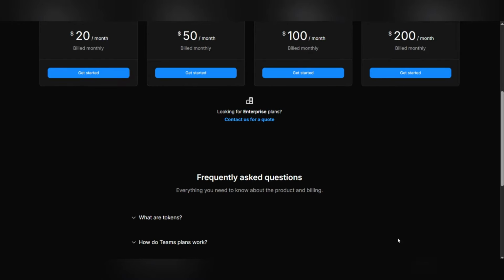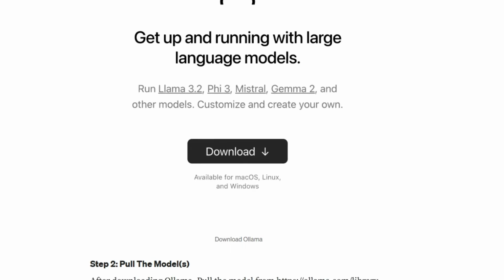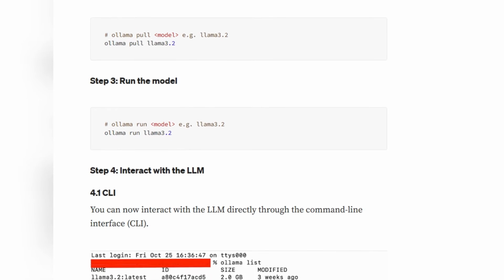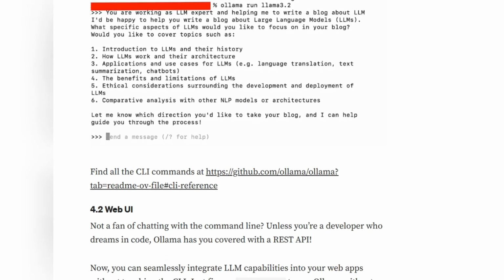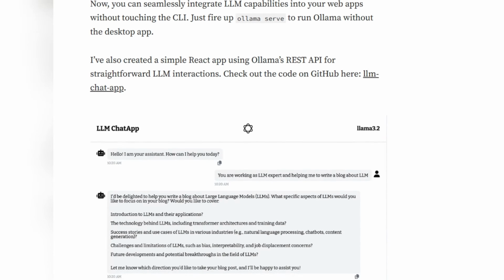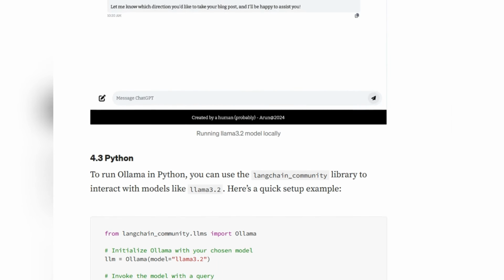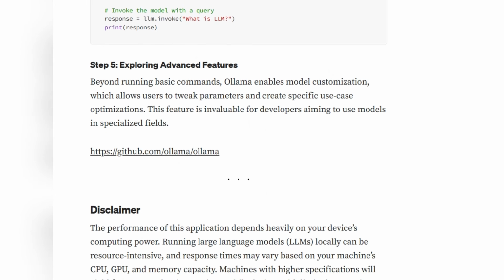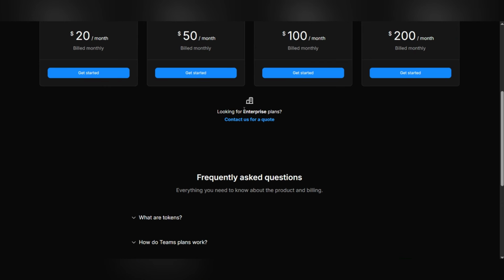How to Use Ollama – Run AI Models Locally on Your PC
🧠 Want to run powerful AI models locally on your computer without needing the internet? In this video, you’ll learn how to use Ollama – a fast, private, and offline AI tool that lets you run models like LLaMA, Mistral, and more right on your laptop! 💻🚀

Perfect for developers, privacy-focused users, and AI enthusiasts, Ollama gives you full control over your AI experience with simple commands and an easy setup. No API keys, no cloud processing – just local power! 🔐⚡

We’ll show you:
✅ How to install Ollama on Windows, Mac, or Linux
✅ How to run and switch between models
✅ Use cases like chatting, coding, summarizing, and more
✅ Tips for performance and memory management

👍 Like if you enjoy offline AI freedom